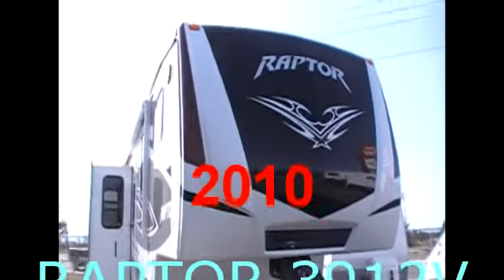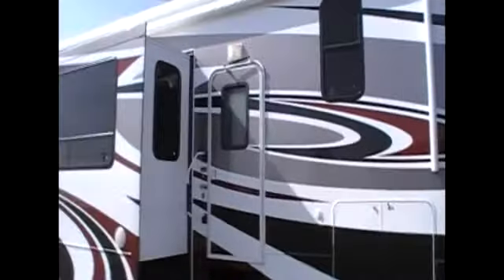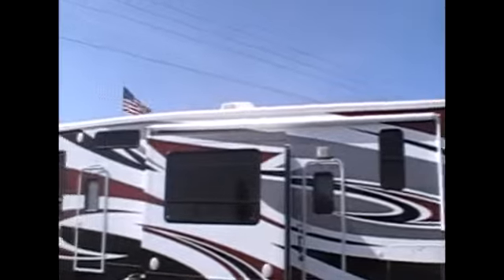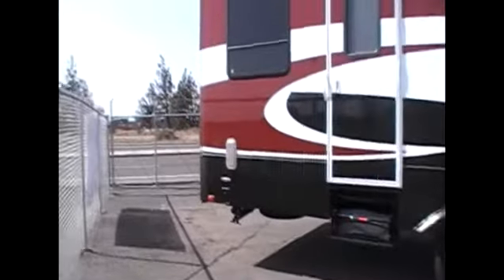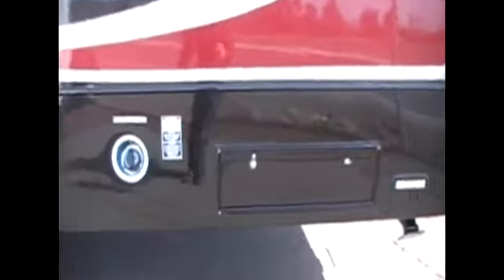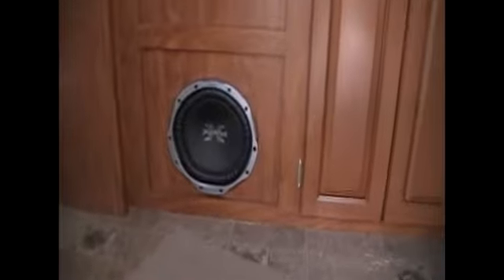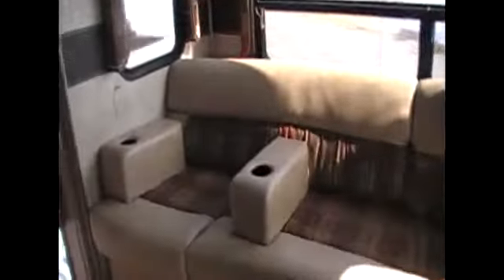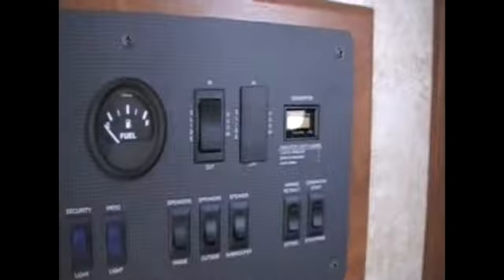10 raptor 3912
toy hauler